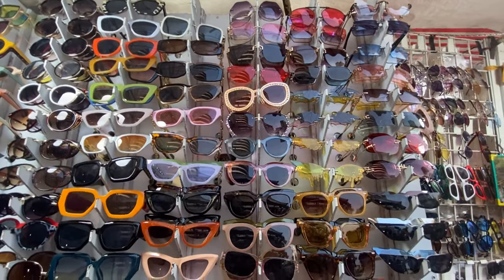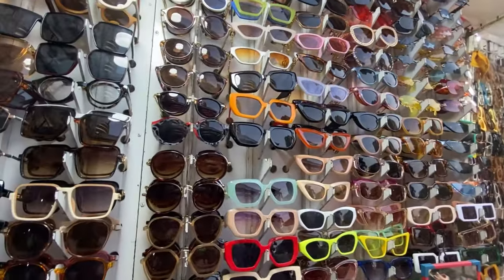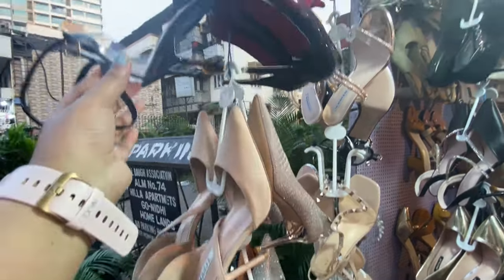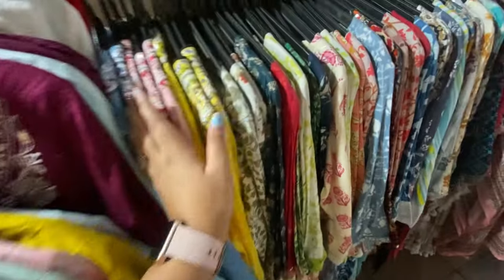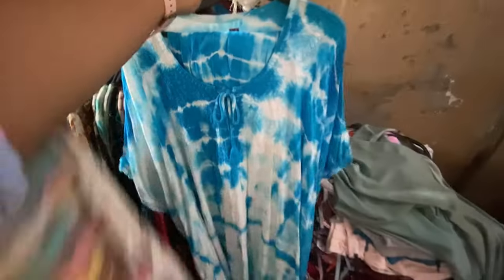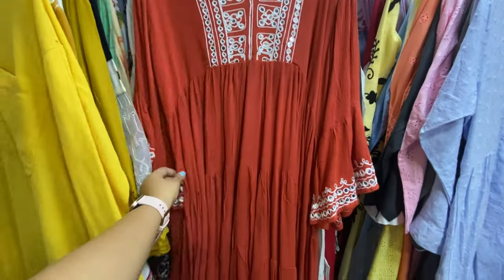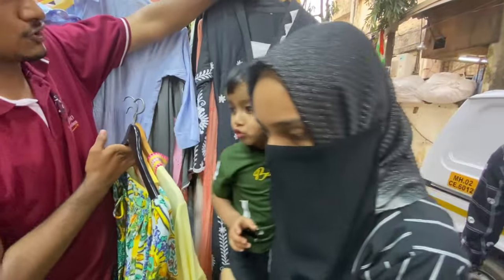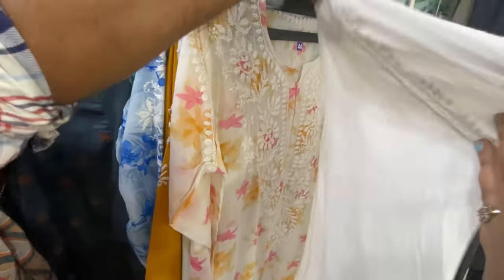BANDRA HILL ROAD|part2 |सबसे सस्ती मारकेट।ethnic collection#bandrashopping